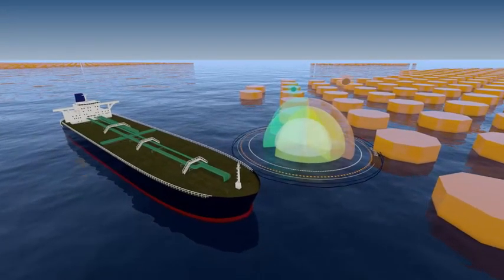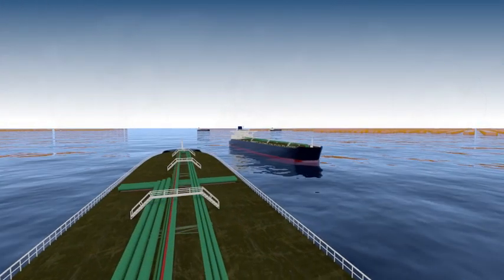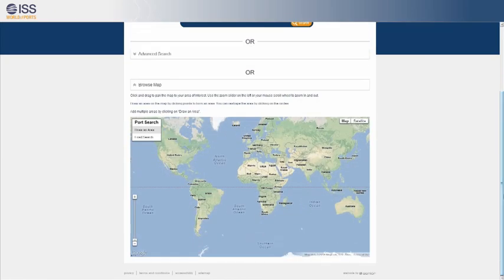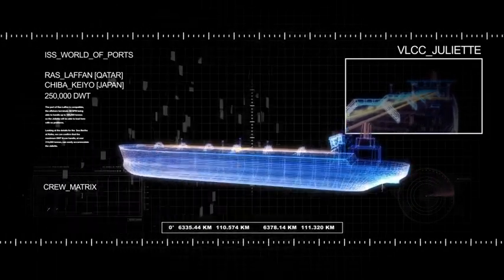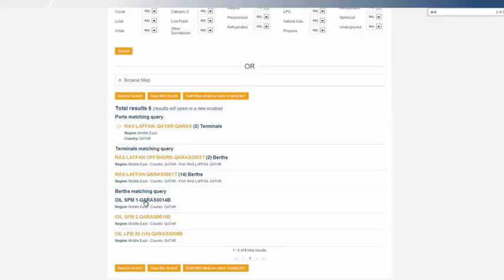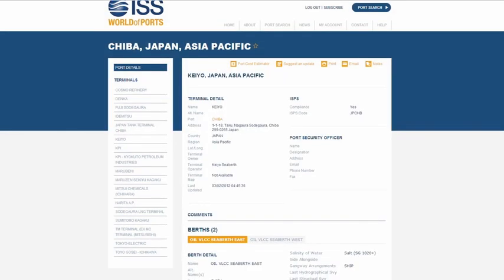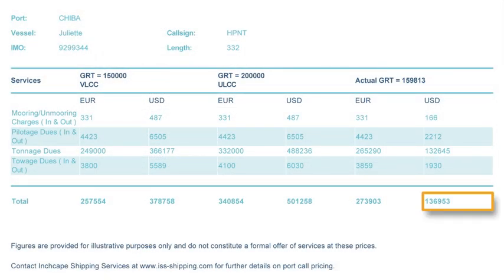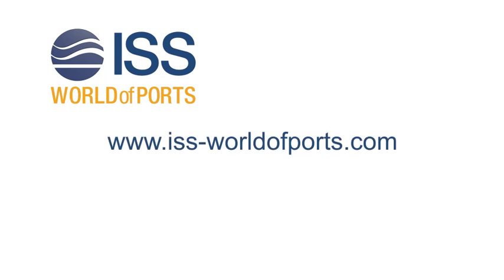ISS World of Ports in Action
See how ISS World of Ports from Inchcape Shipping Services can be used to help the Marine Assurance function in tanker shipping as we model the voyage of the VLCC Juliette from Qatar to Japan.